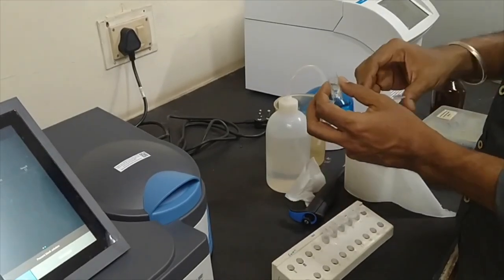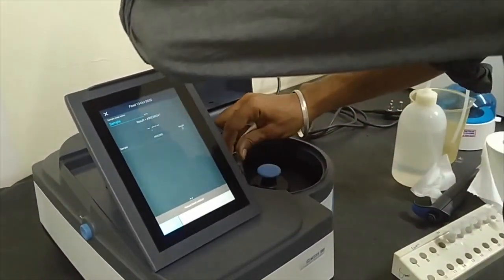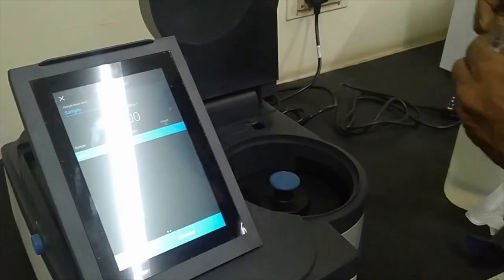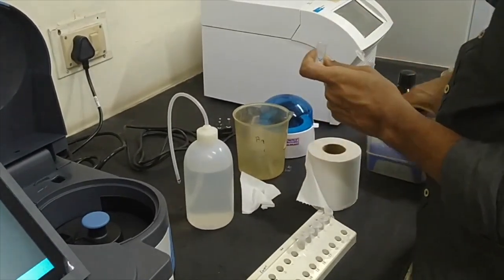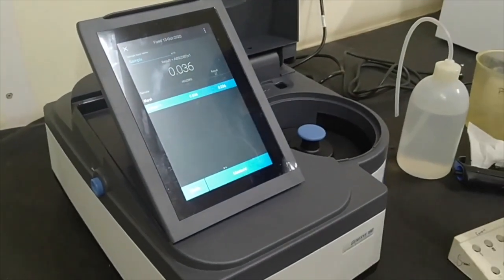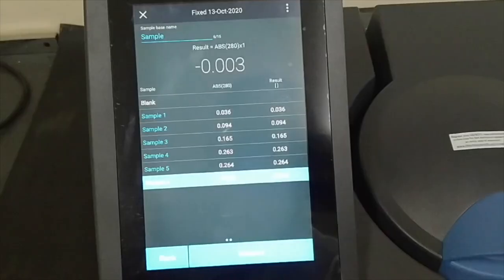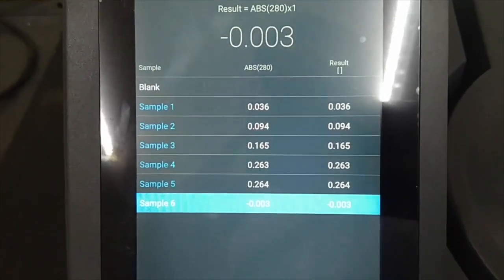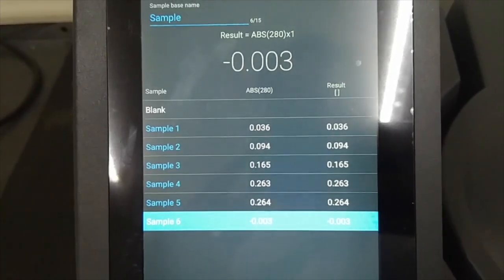Mechanical cell disruption of microbial cells using glass beads| Dr. Rathinasabapathi | Genetic Engg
In this video, we demonstrate mechanical cell disruption using a vortex-based glass bead method, an effective and affordable technique for microbial cell lysis in low-resource settings. This approach utilizes high-speed vortexing with glass beads to break open cells and release intracellular components. Watch the step-by-step process and learn key tips to optimize cell disruption without expensive equipment!